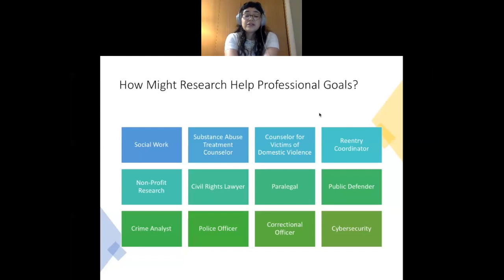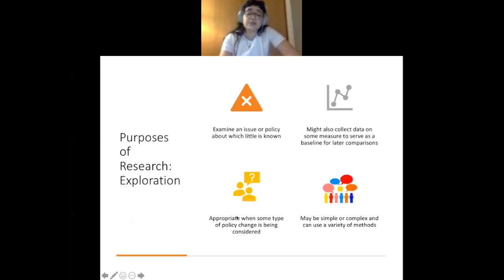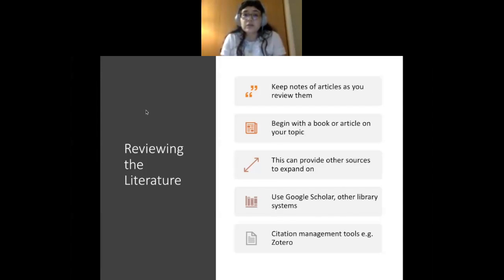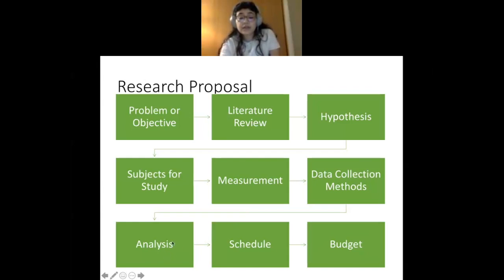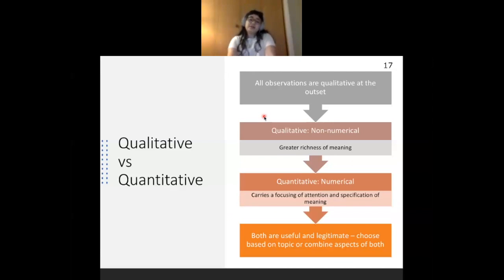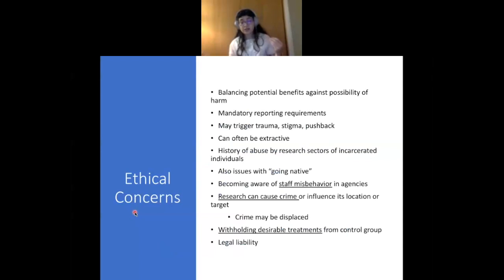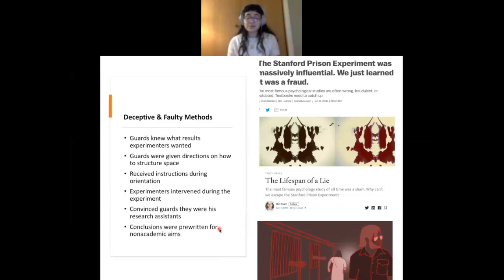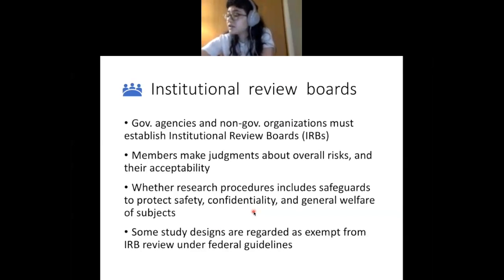Lecture 1: CJ Intro to Methods Summer 2020